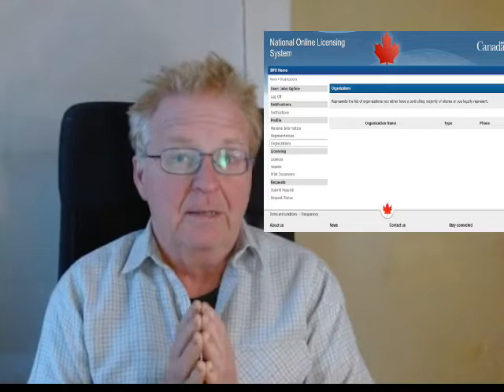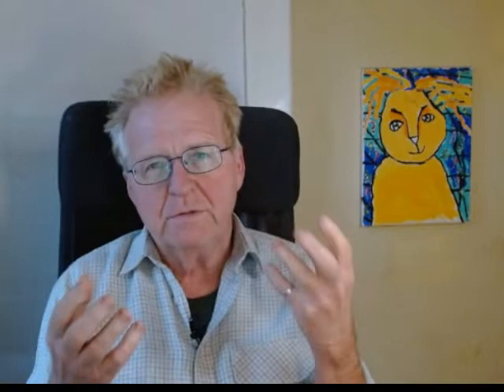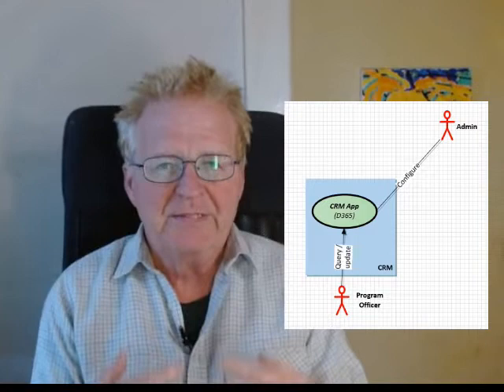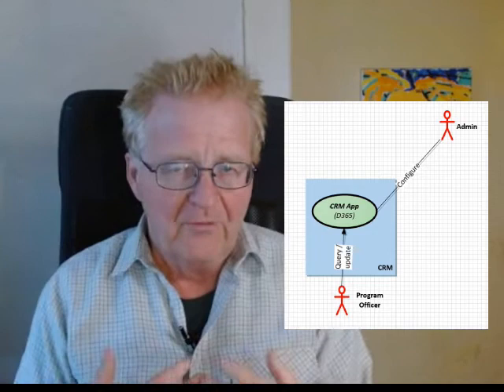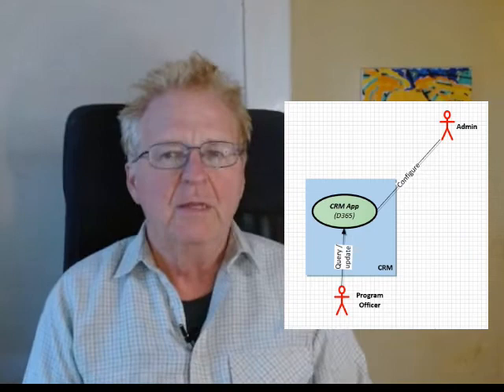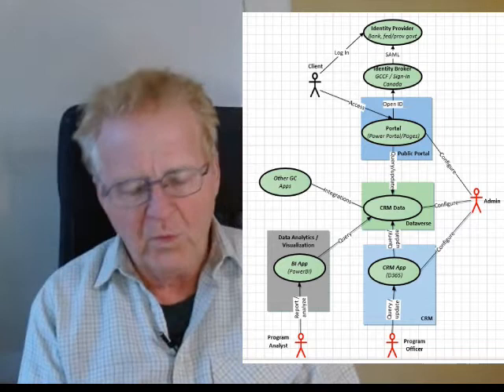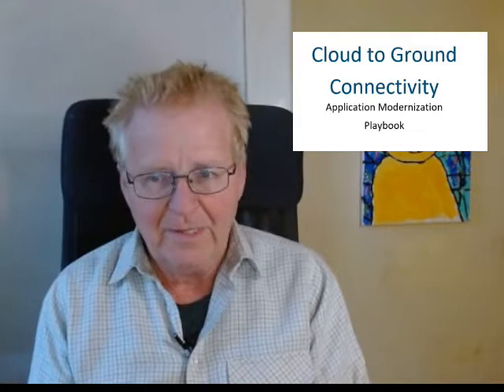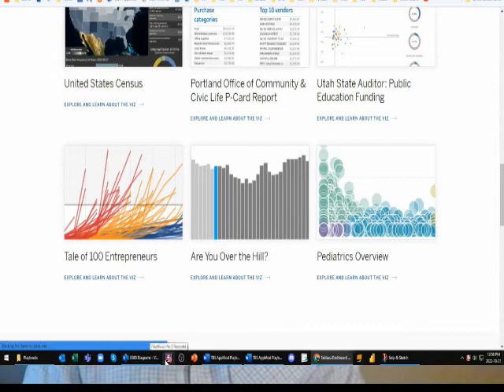Head in the Clouds: CRM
Architect John Ogilvie presents hot topics in cloud architecture for Govt of Canada applications.

Today's topic: CRM. Because the GC has LOTS of clients.